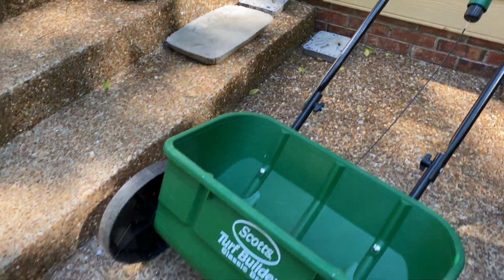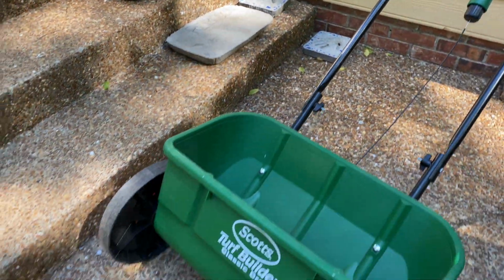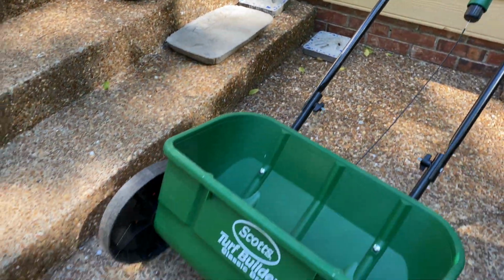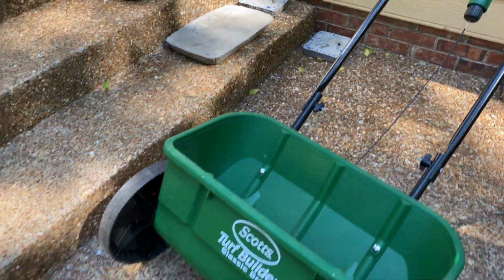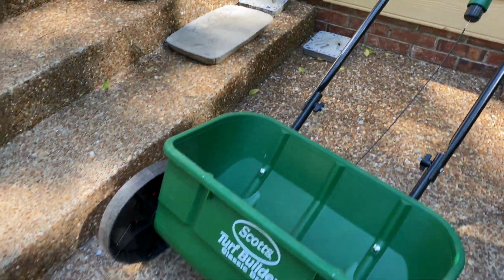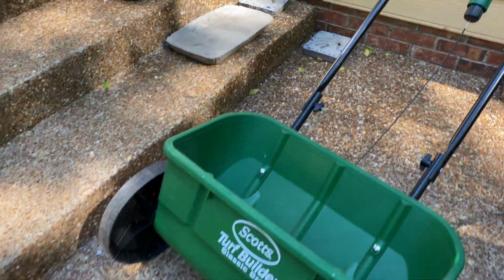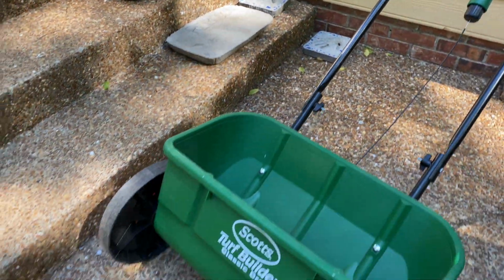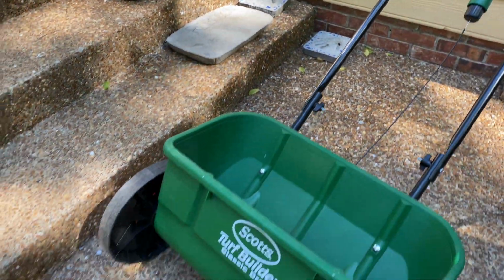LAWN SEEDING DISASTER!!! Backyard Seeding Project Ruined by a Torrential Downpour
We had a bit of a lawn seeding disaster in the backyard after a torrential downpour just about ruined our entire project. The good part is that some of the seed germinated, but there is going to be a lot of fixing over the next few weeks or even have to wait until sometime in the fall. We will do our best.

NEW WEBSITE!!!